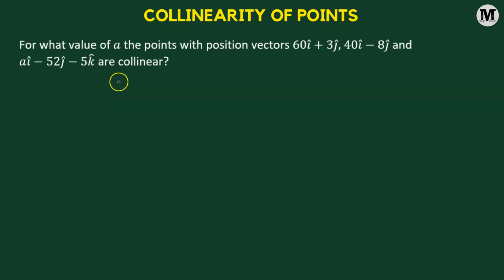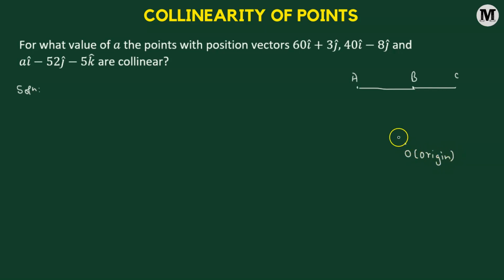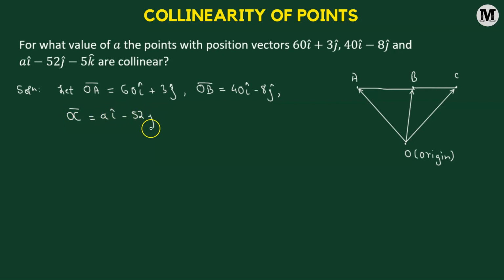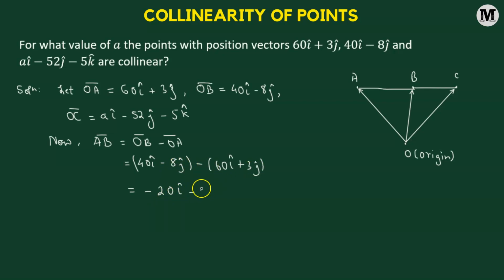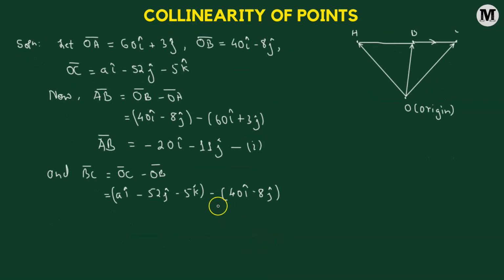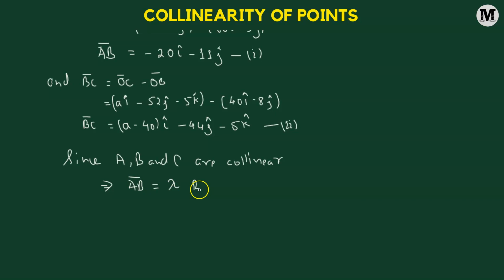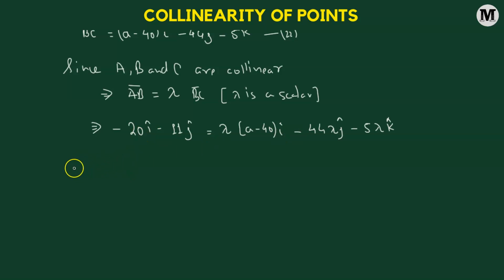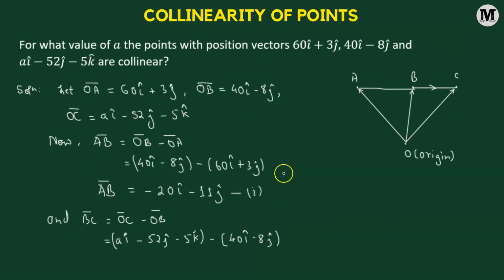7.15 | Vectors | Algebra of Vectors - Collinearity Of Vectors - Prob 15